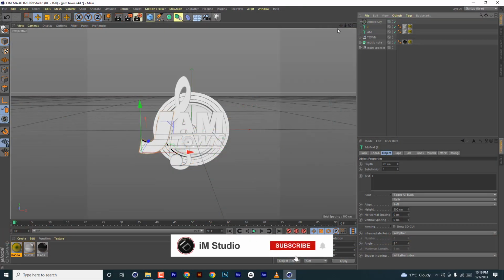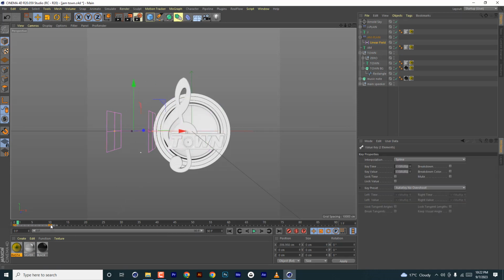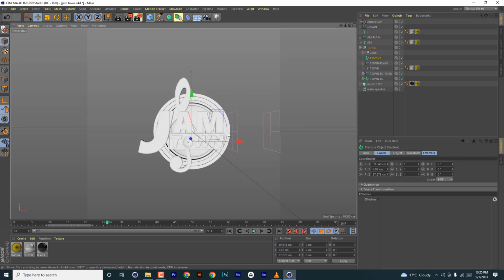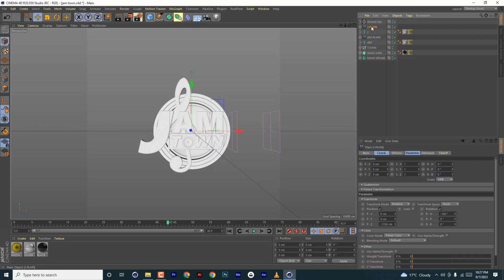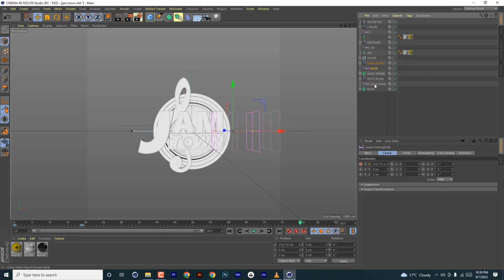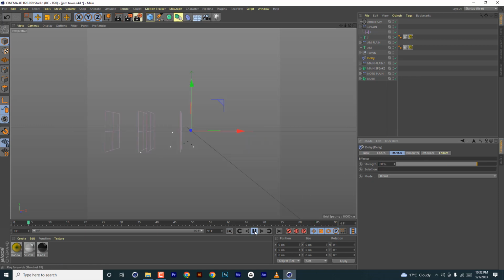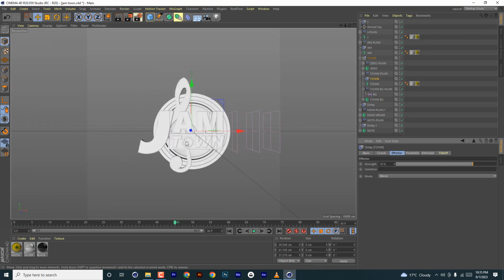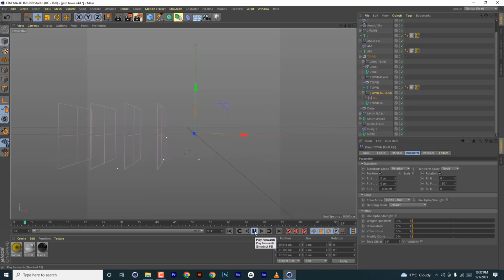CINEMA 4D ARNOLD LOGO ANIMATION PART 3